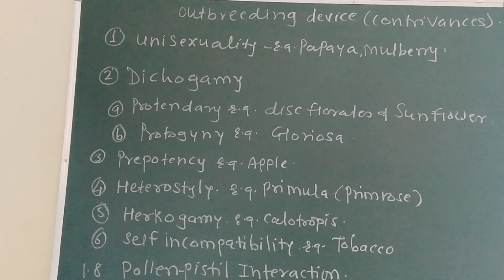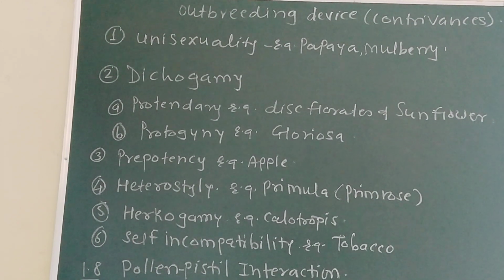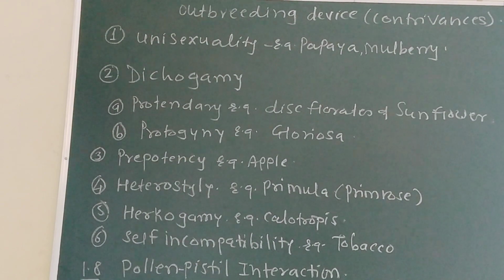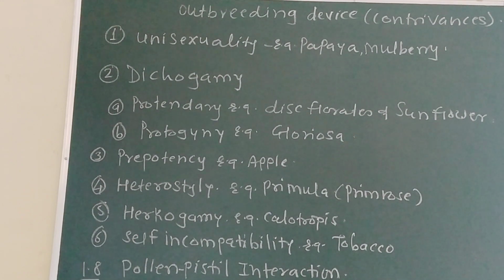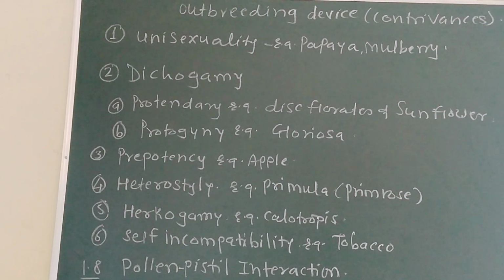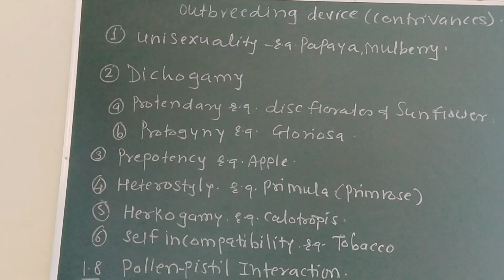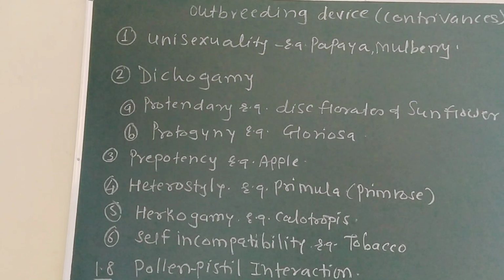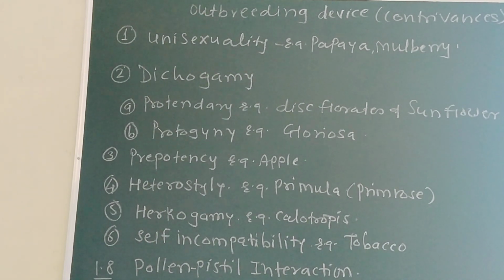Reproduction in lower and higher plants by Devidas kshirsagar